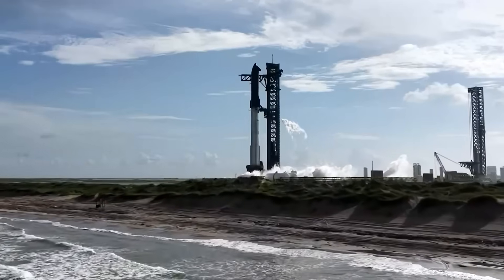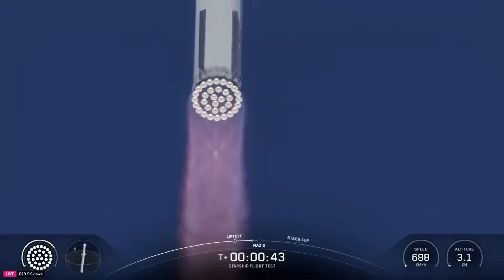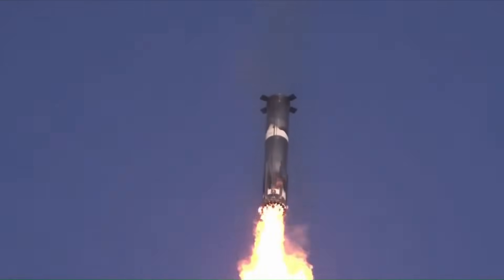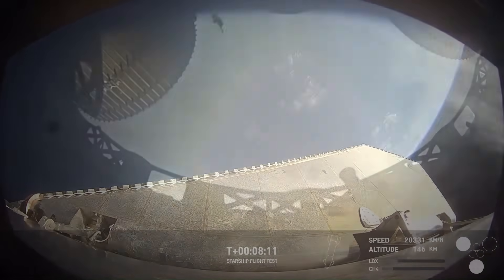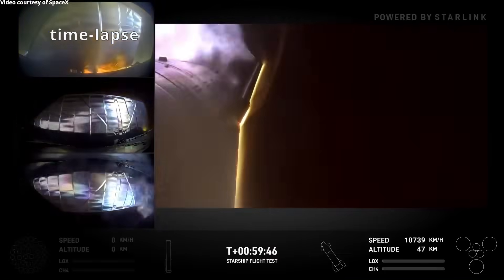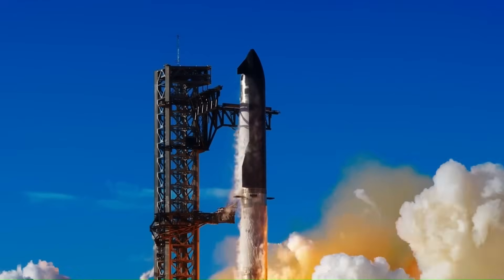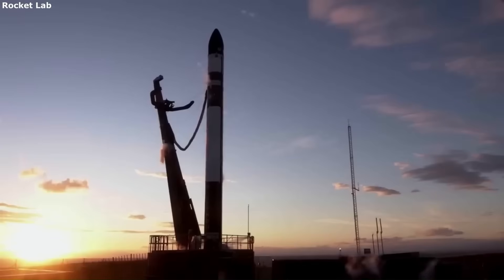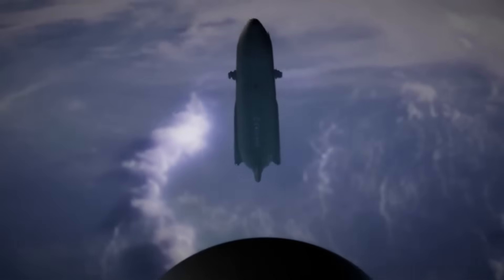SpaceX's Starship Recent Launch Just Broke World Record!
After months of challenges, delays, and technical problems, SpaceX has finally reached a major milestone. Elon Musk praised the achievement, calling it excellent work by the team. This latest flight was close to perfect for both the Super Heavy booster and the Starship upper stage, showing that many of the big issues from past missions have now been solved. So, what exactly happened during Starship’s Flight 10, and how significant was this success? Let’s break it down.
It had been three months since the previous launch attempt, and after two launch scrubs, emotions were running high. The anticipation, the nervousness, and the hope of seeing progress all came together on this day. SpaceX delivered. This was a mission that ran with precision from start to finish, improving on almost every stage compared to earlier flights.
The pre-launch process was smooth and well-organized. Key steps like loading propellant, chilling the engines, and activating the water deluge system happened exactly as planned. Importantly, there were no hold commands this time, which is a clear sign that problems like the oxygen leaks in the ground systems have been fixed. These refinements meant that the rocket was ready to launch right on time.
When liftoff came, all 33 Raptor engines of the Super Heavy booster fired, producing over 7,000 tons of thrust. The rocket rose from the pad, showing that it can not only generate enormous power but also maintain a stable climb. At one minute and thirty-three seconds into flight, one engine in the middle ring shut down. This was a setback, as it reduces thrust and shows that reliability still needs improvement. However, the booster continued on course without any major impact from this issue.